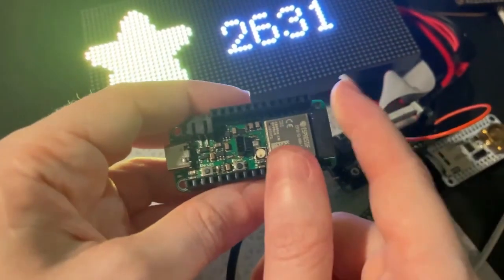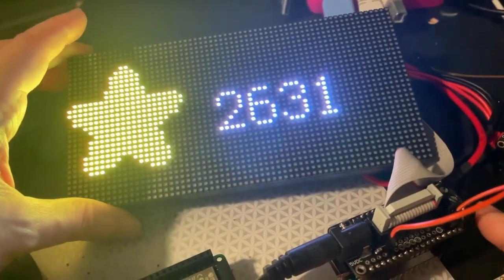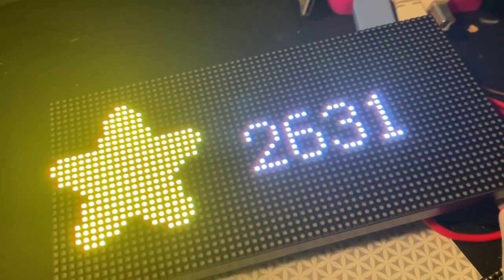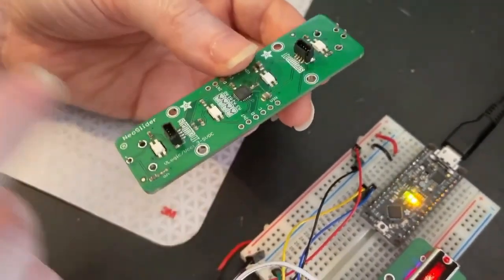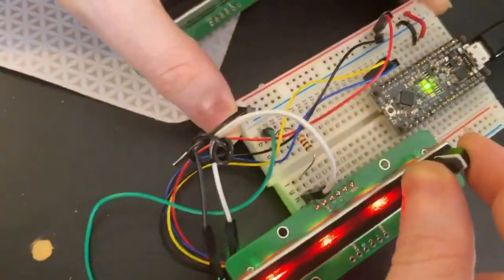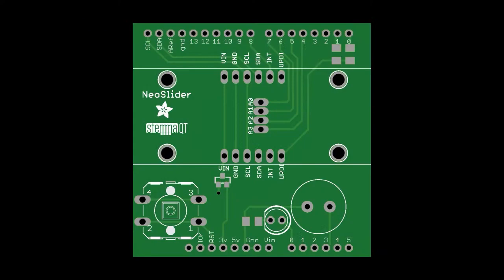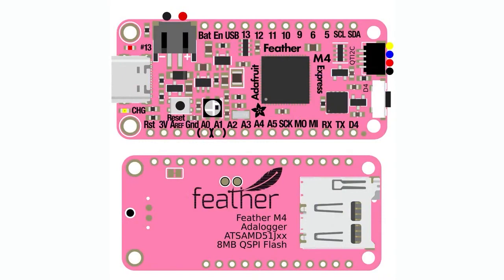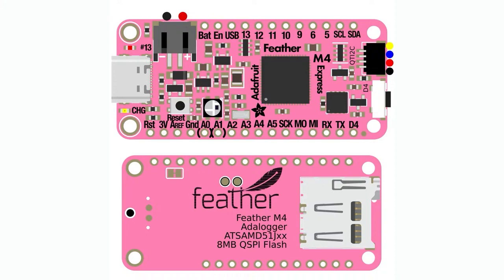Adafruit Top Secret! November 3, 2021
The news from Adafruit in New York. Broadcast November 3, 2021